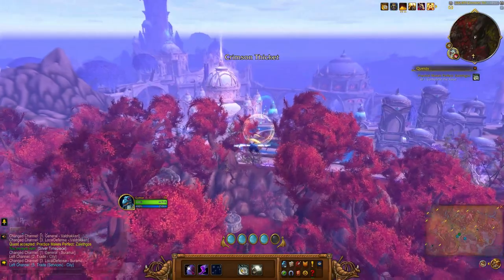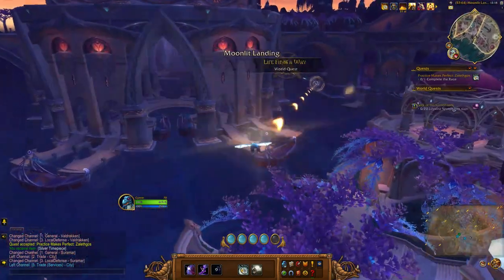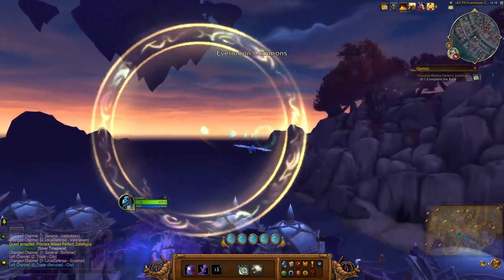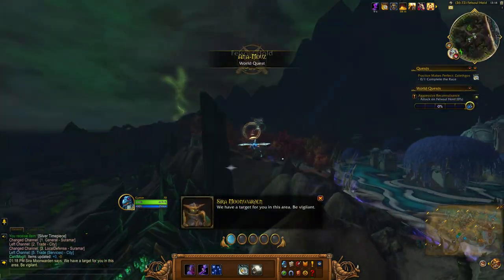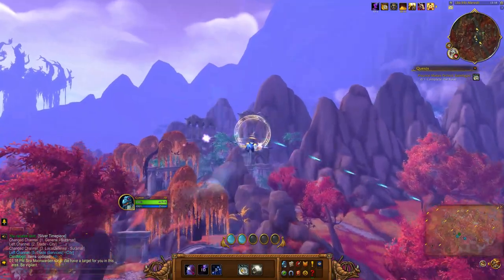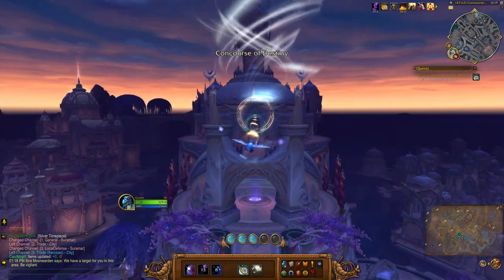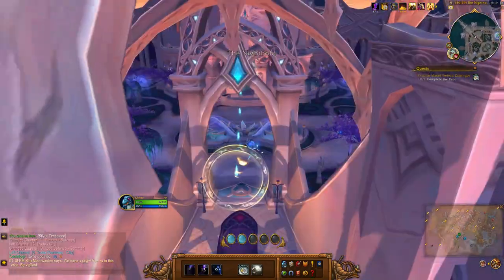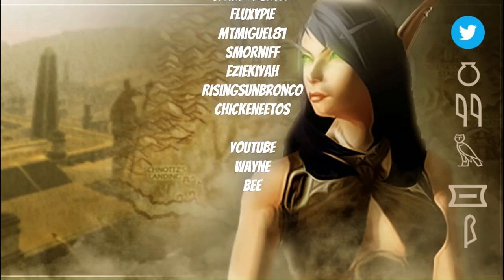Zaleth on the Go (GOLD) - Little Scales Daycare Racing Challenge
Zaleth on the Go is one of the weekly racing quests from the Whelp Daycare in Valdrakken. You just need to help Zalethgos glide through the rings using the three abilities you're given. This one was still buggy on live severs but after I hit silver and noticed I just needed to shave a few more seconds for a gold ranking, I was determined to hit that mark. There's no achievement. This was just for me and any others who want to do it too.